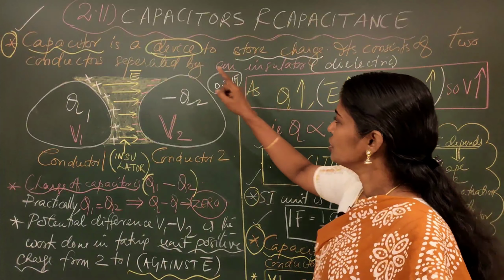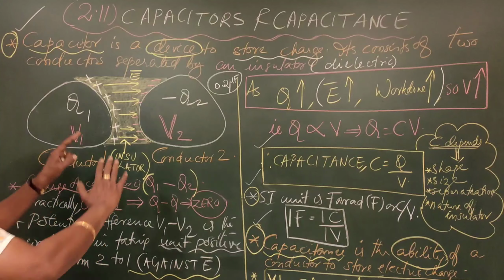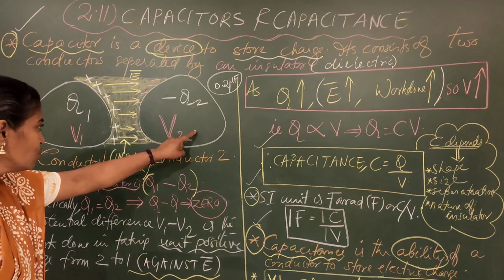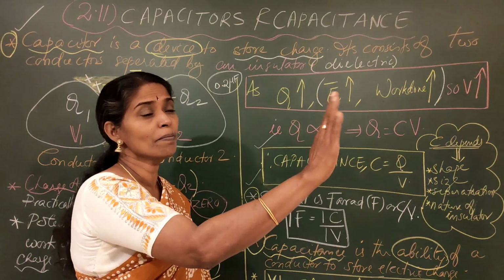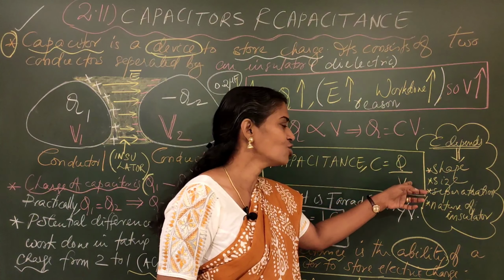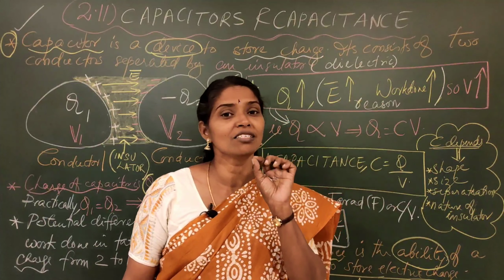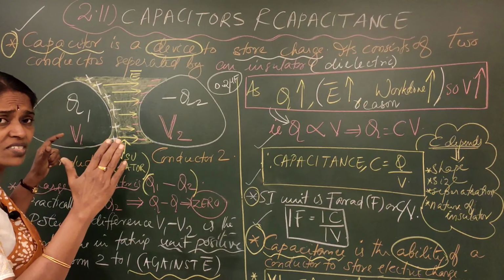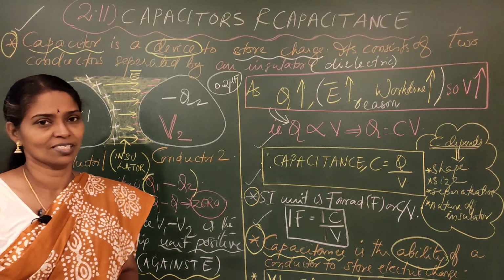(2.11) CAPACITORS AND CAPACITANCE : CLASS 12 PHYSICS : CHAPTER 2 :(ENGLISH)